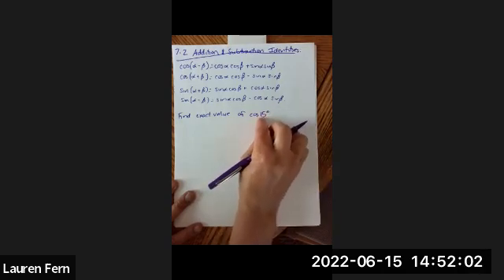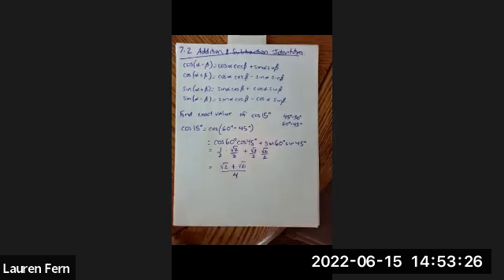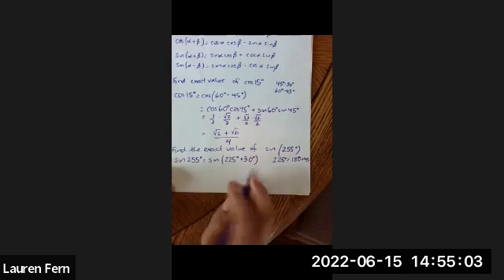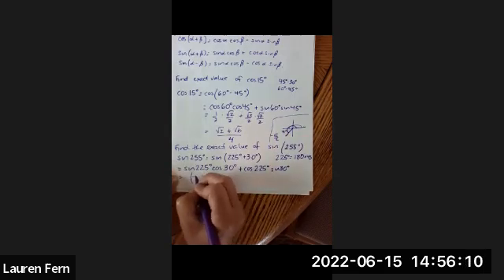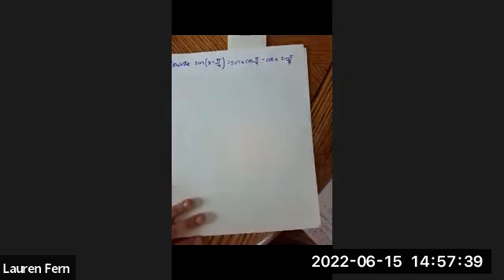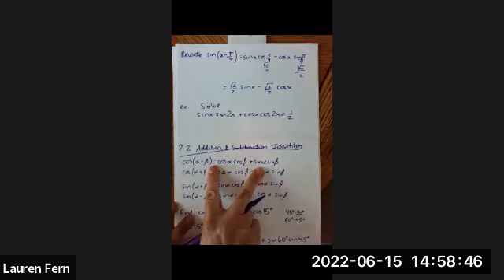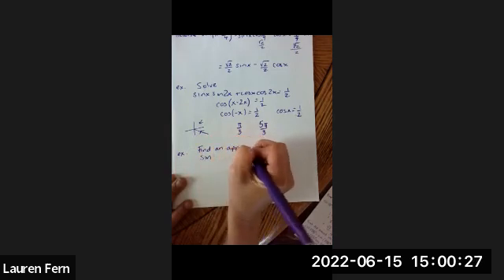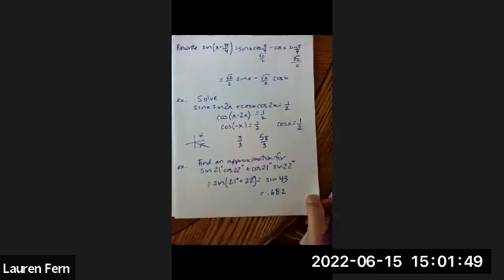Section 7 2 Video